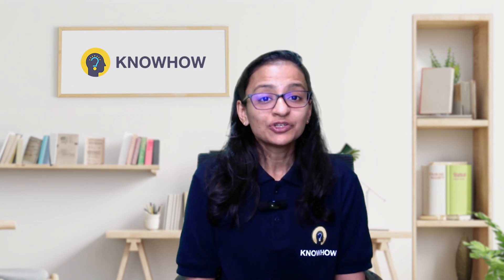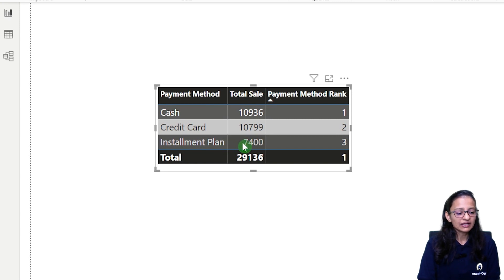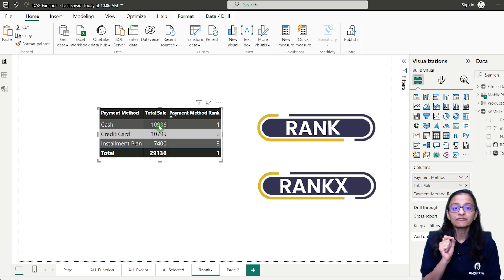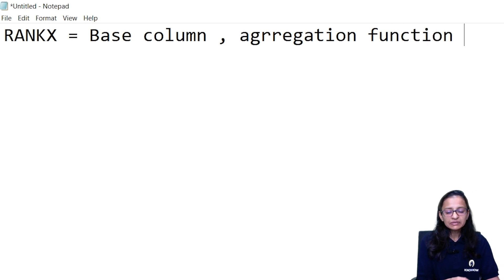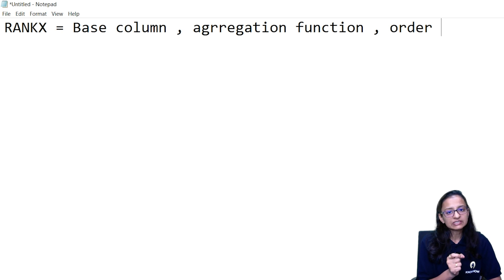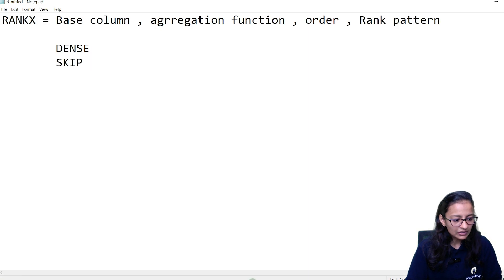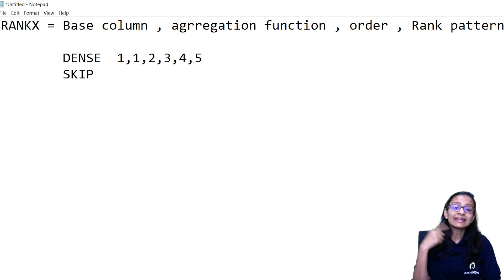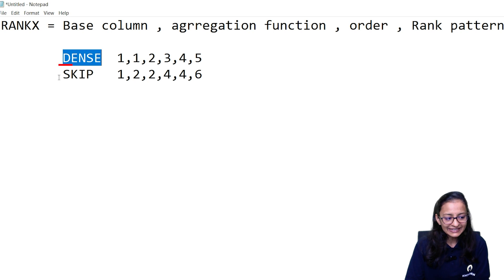Dax Rank RankX Functions Power BI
Discover how to rank payment methods based on total sales in Power BI! Dax Rank RankX Functions Power BI video from Know How Academy demonstrates the use of Rank and RankX functions to effectively analyze data. Learn about dense and skip rank patterns for precise insights. Stay informed and elevate your data analysis skills today!

Time Stamp:
0:00- Problem Explain
1:50- RANKX function explanation with Syntax and argument
3:05- Explain Rank pattern like DENSE and SKIP
5:25- RANKX Dax function Practical Demo
8:45- Trouble shooting with RANKX function
12:22- RANK Dax function explanation
15:44- Trouble shooting with RANK function